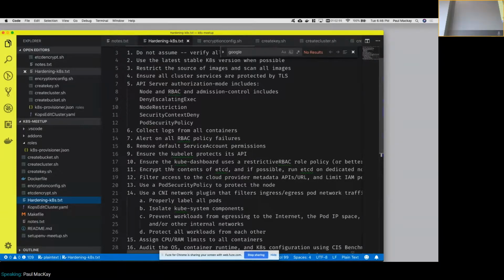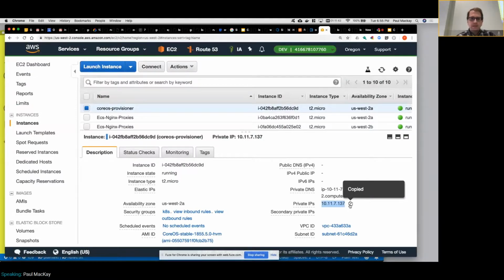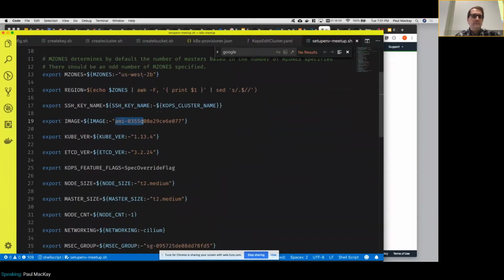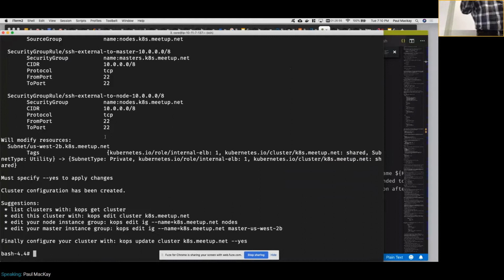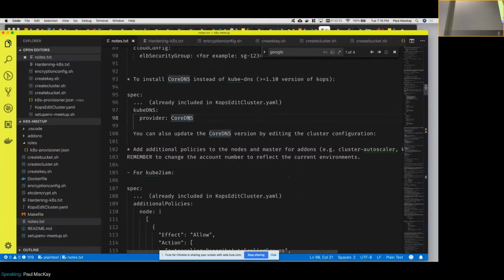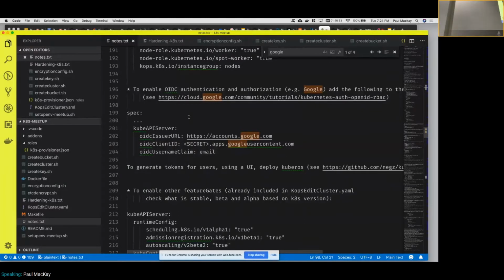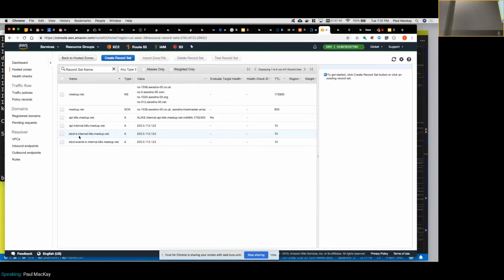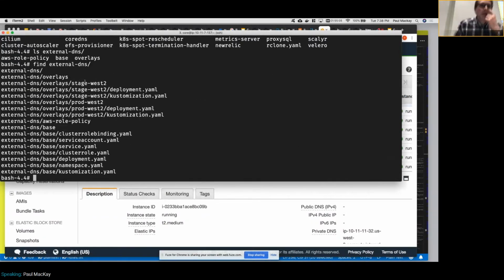Cooking up cluster with Kops - Presented by Paul MacKay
A discussion to share best practices in creating Kubernetes clusters with Kops.